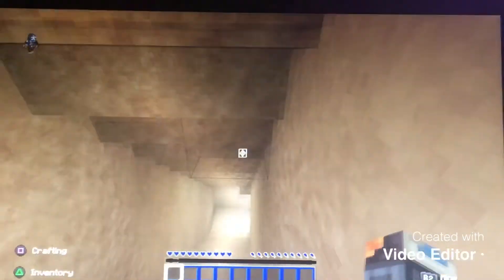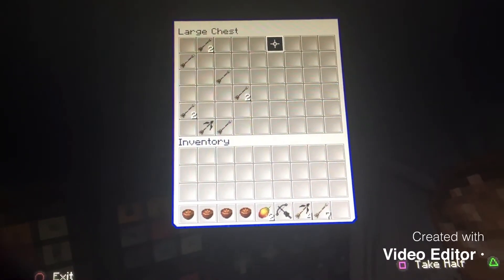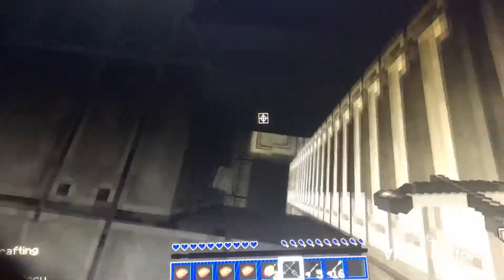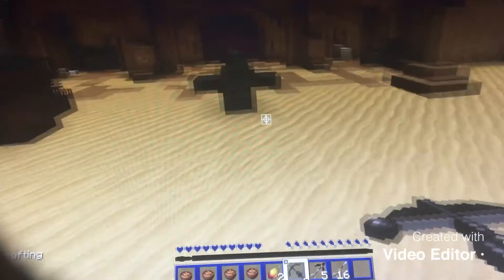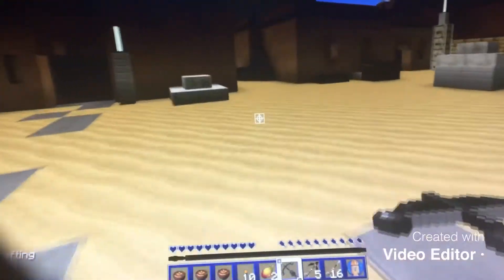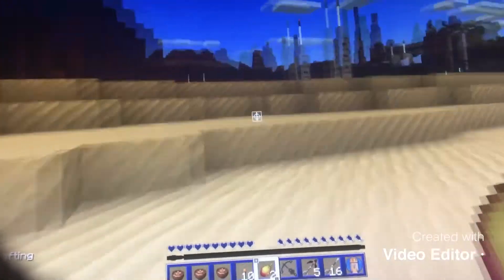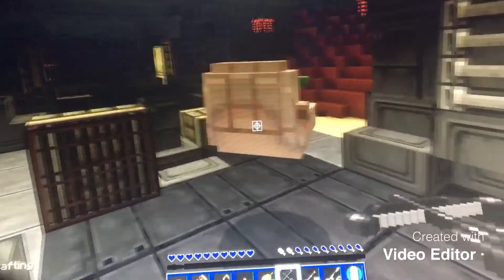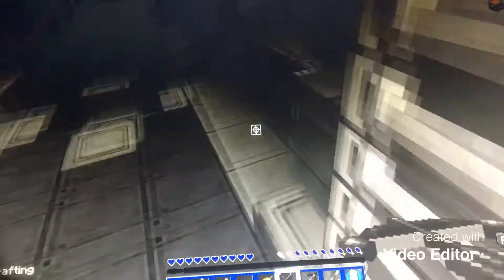Minecraft Star Wars texture pack. Getting baby yoda!